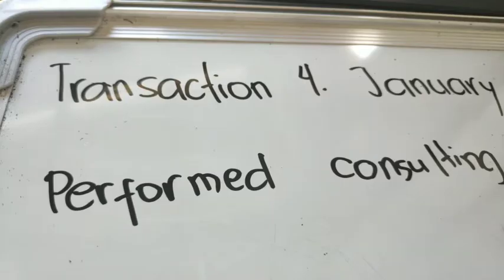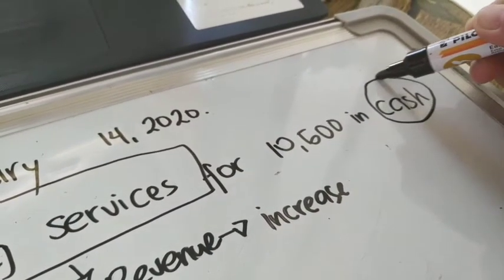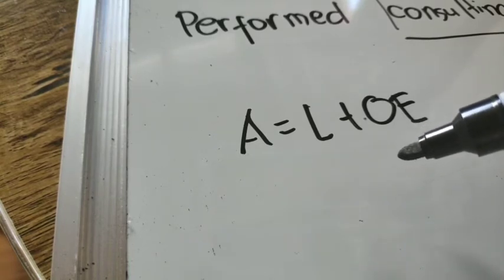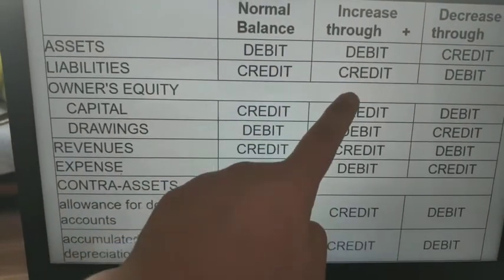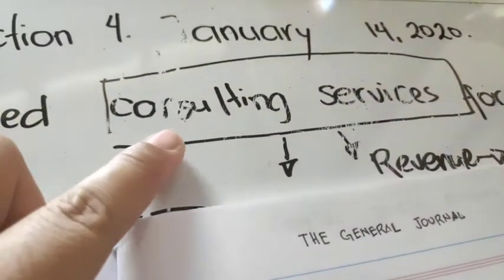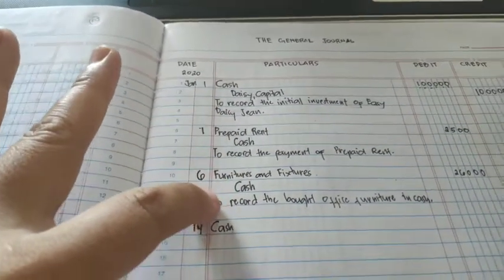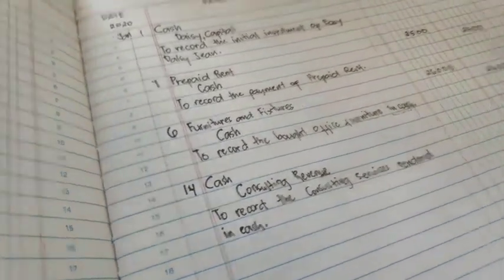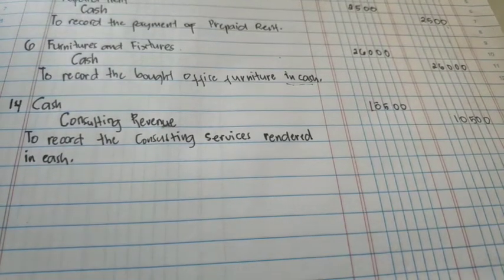JOURNAL ENTRY FOR THE SERVICE RENDERED IN CASH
JOURNAL ENTRY| JOURNAL ENTRY FOR SERVICE RENDERED IN CASH| FUNDAMENTALS OF ACCOUNTING BUSINESS AND MANAGEMENT
A journal entry records a business transaction and is the first step of the accounting cycle. Journal entries should be made for every business transaction and are posted to the general ledger.
Service revenues can arise from rendering services for cash or on account (on credit) to be collected at a later date. The entry for services rendered on account includes a debit to Accounts Receivable instead of Cash. Notes Receivable is used if a promissory note was issued by the client.
Service revenue refers to revenue a company earns from performing a service. For accounting purposes, revenue is recorded on the income statement rather than on the balance sheet with other assets.